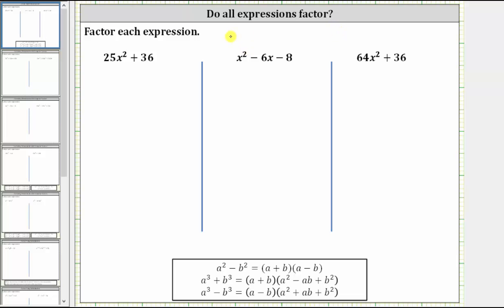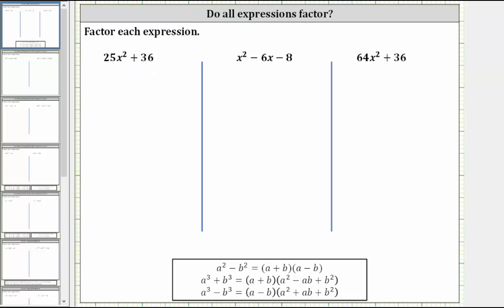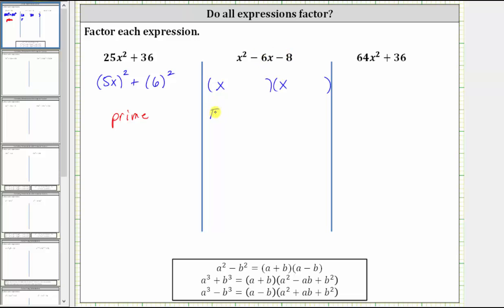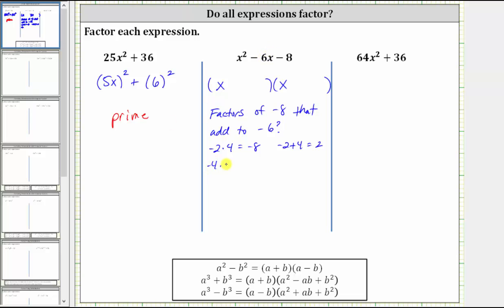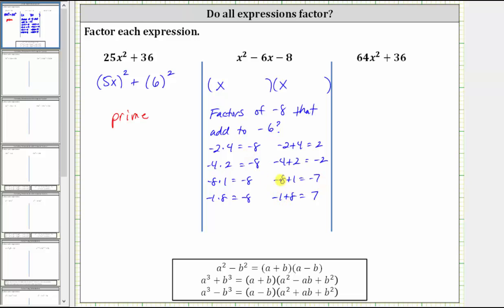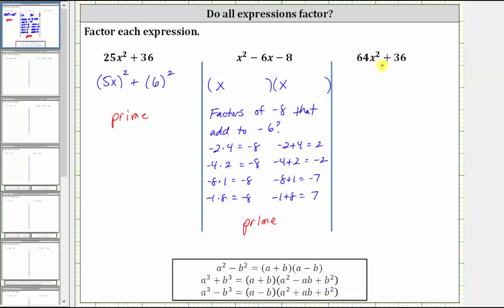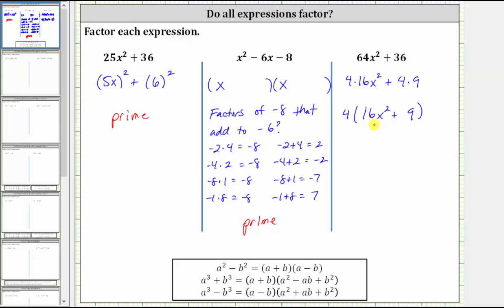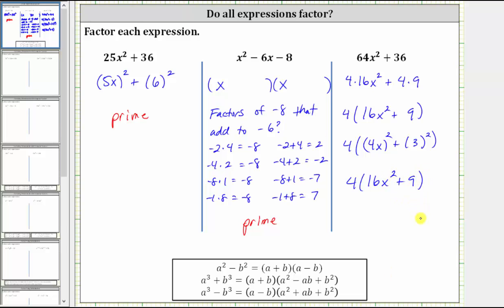Do All Expressions Factor?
This video show some expressions that don't factor or are prime.